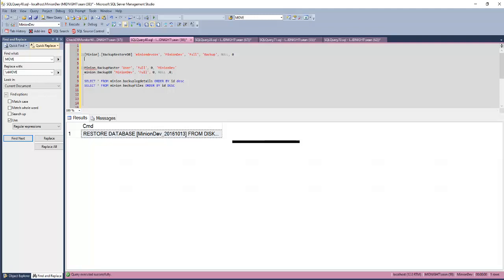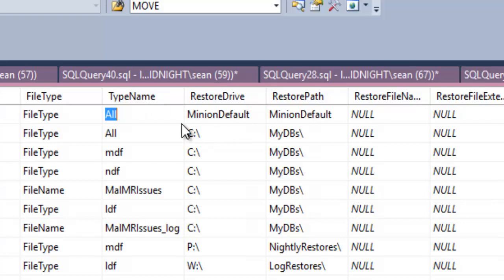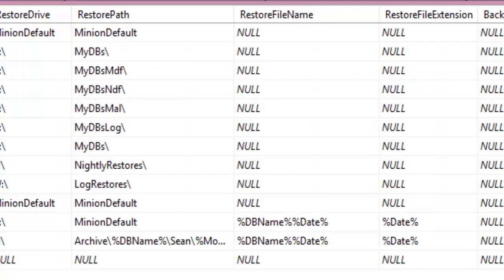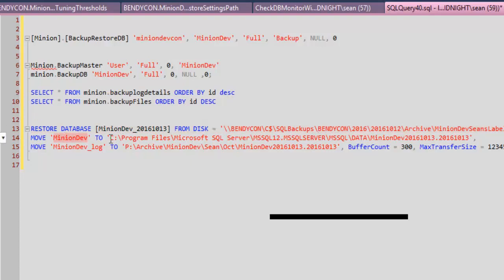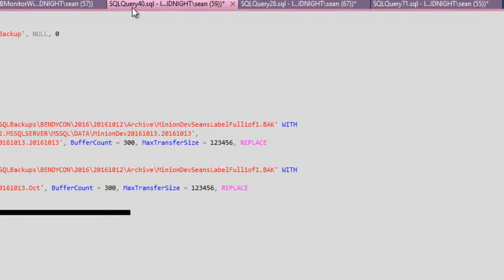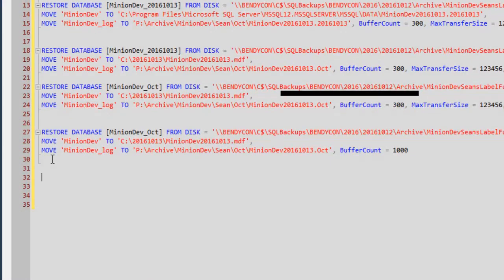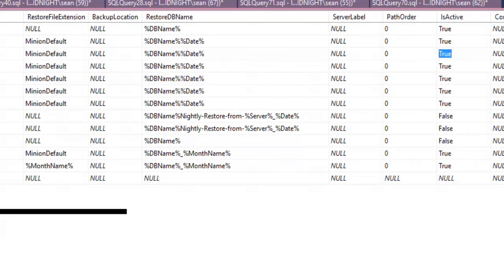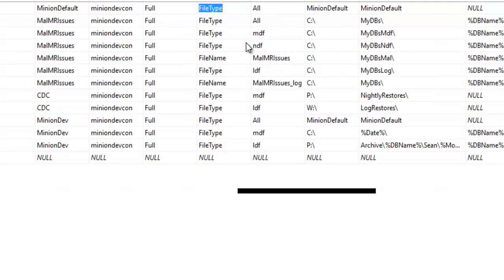Minion Backup: BackupRestoreDB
We've got some great new functionality in 1.3 for restoring DBs.  Here I tell you what you need to know.